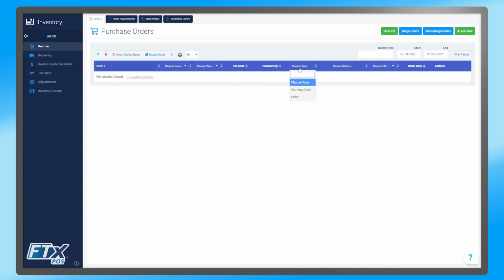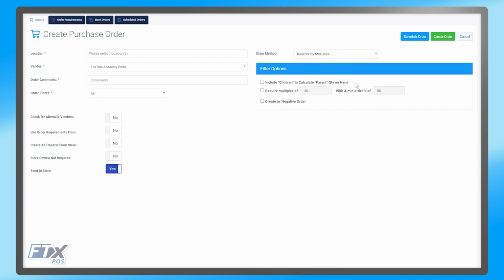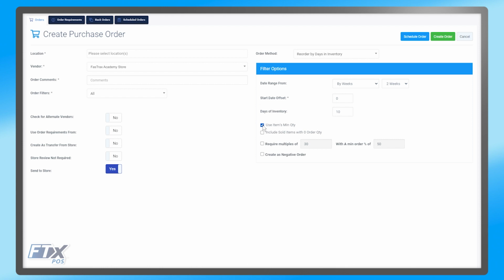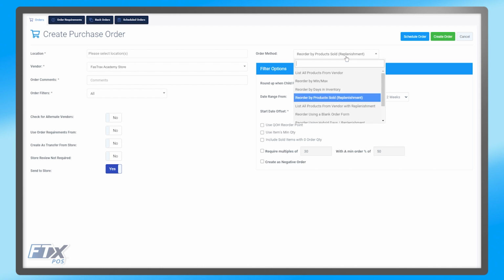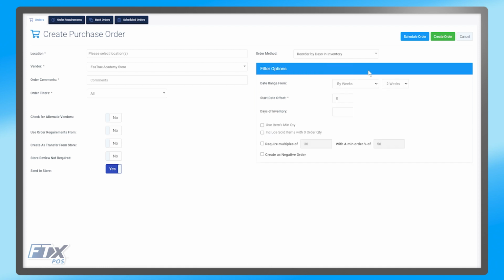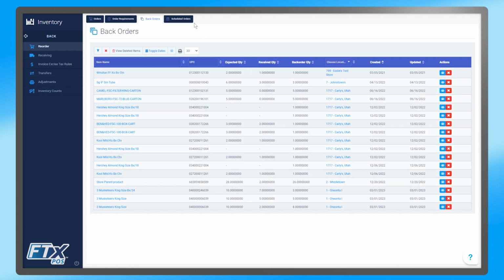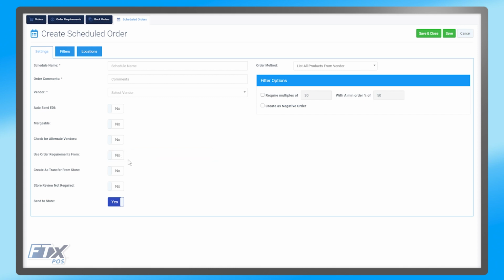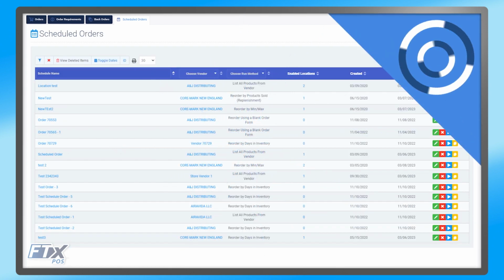FTx Cloud POS Training | Reorder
In this training video, we will be showing you how to manage the Reorder Module in our Control Center.